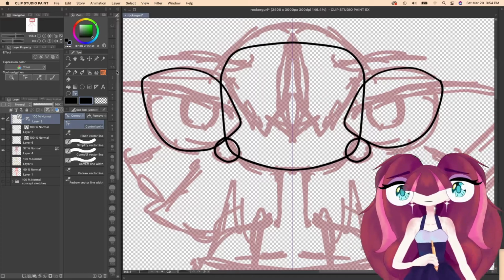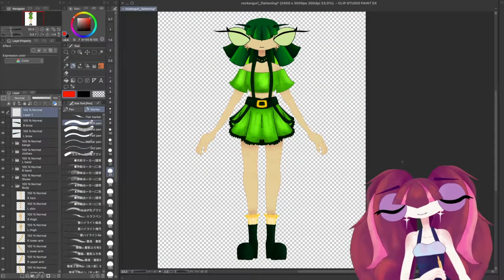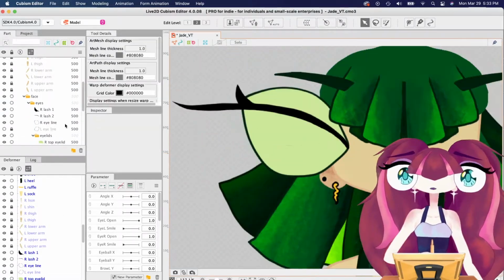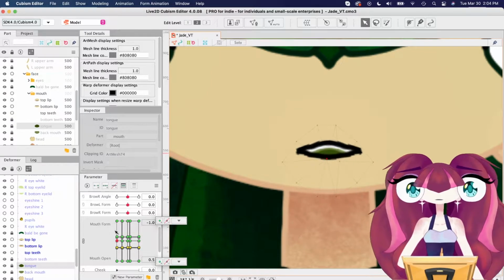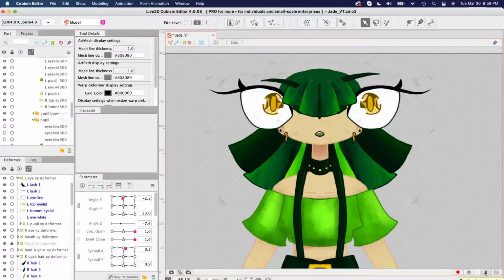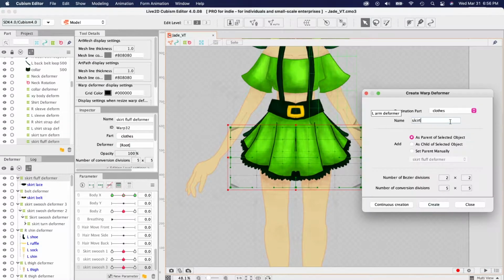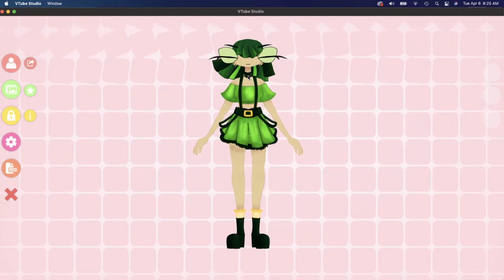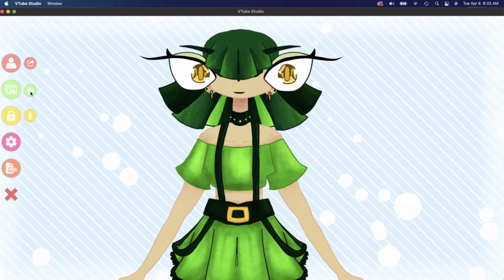How I make V-Tubers [Live2d Showcase]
This is actually my senior project! The video was made for people who know nothing about V-Tubers and to show my creative process.